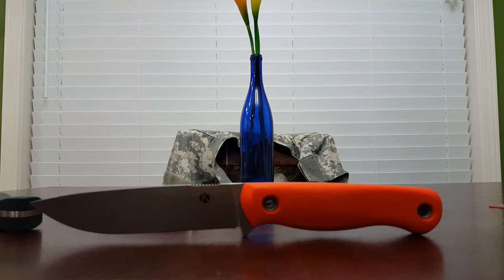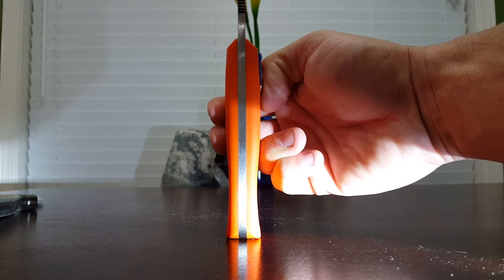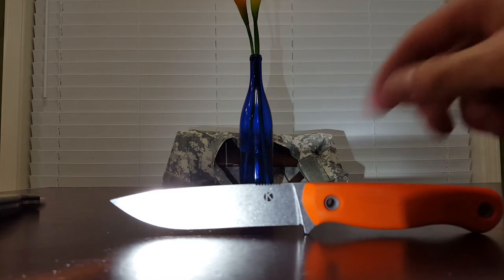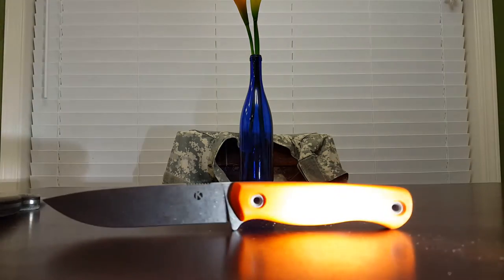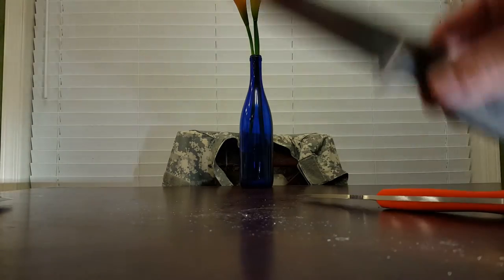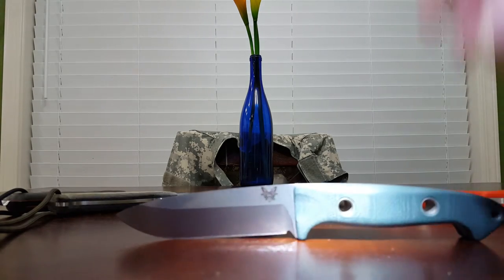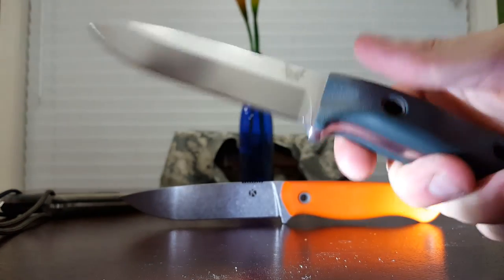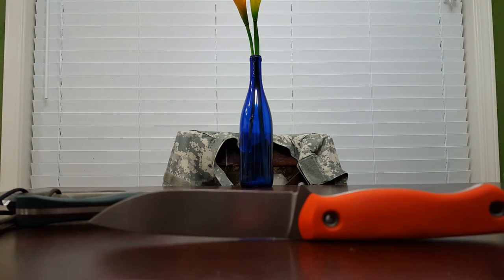Custom CPM3V Survival Knife: Dan Koster "BUSHMASTER" Up-Close!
Rating after use of this knife: 9.5/10

This knife does everything expected of a bushcraft/survival knife.  A true work of perfection!  I would not want to be caught on the receiving end of this knife if used as a weapon either...I just wish I had heard about it sooner, but, better late than never!